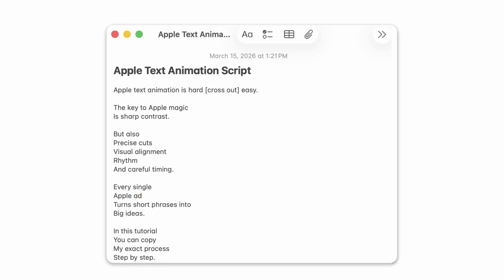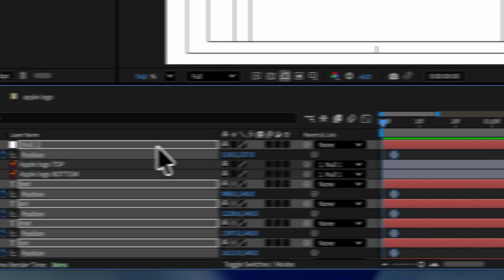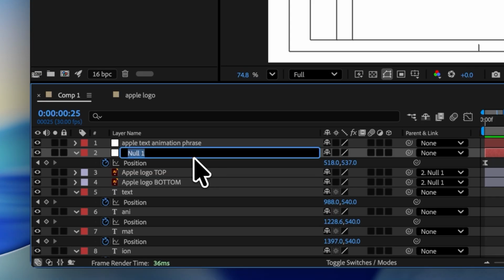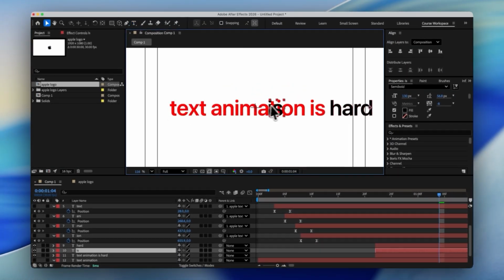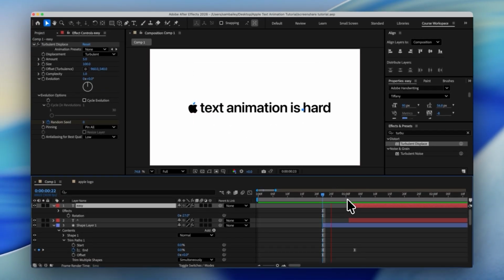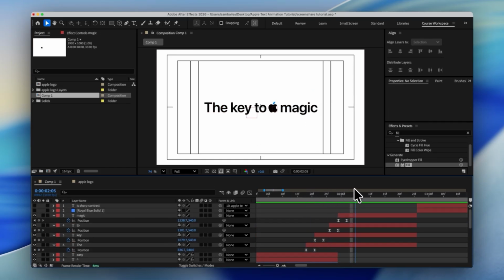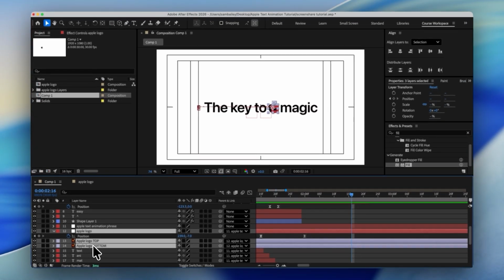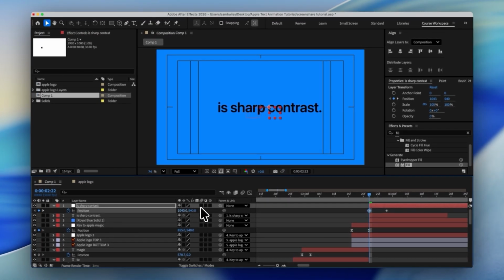How To Make Professional-Grade Apple Text Animation (No plugins)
I studied Apple commercials to figure out exactly what they do. Learn how to create Apple text animations that look expensive.